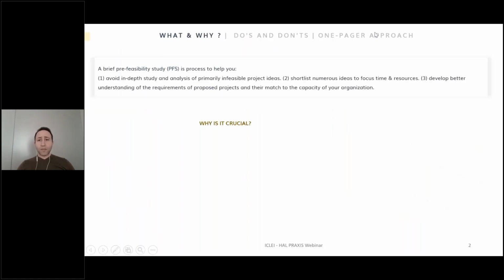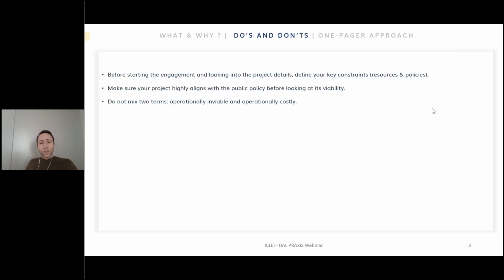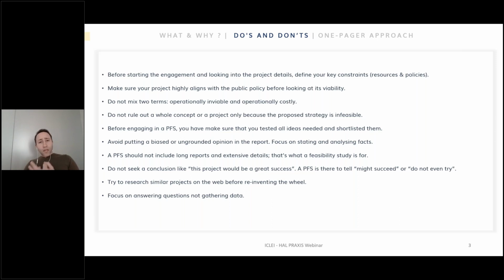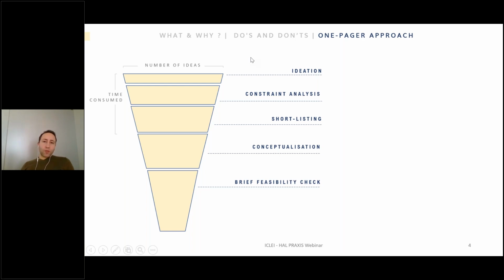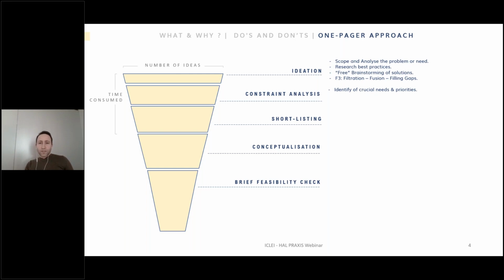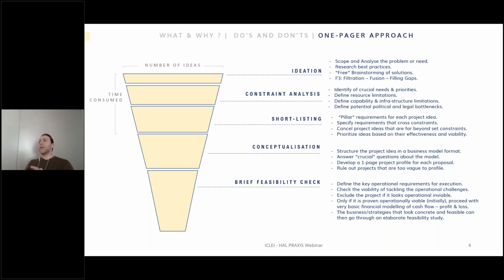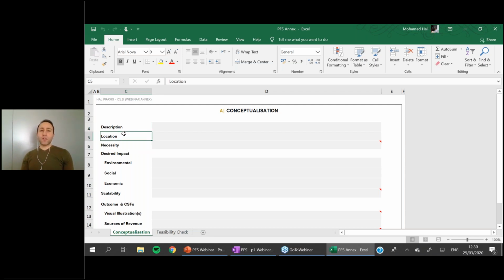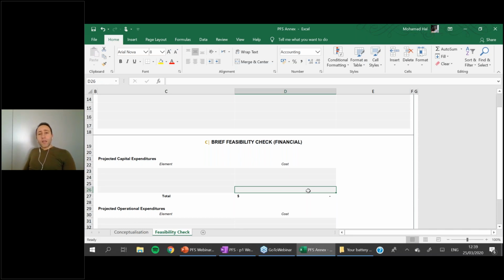TAP Webinar - Finance Tools I: Pre-feasibility study